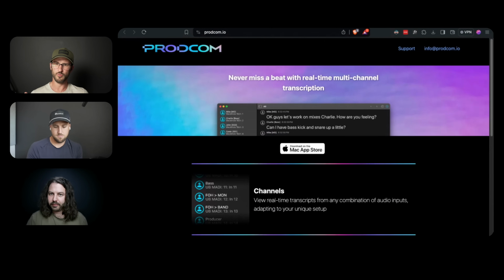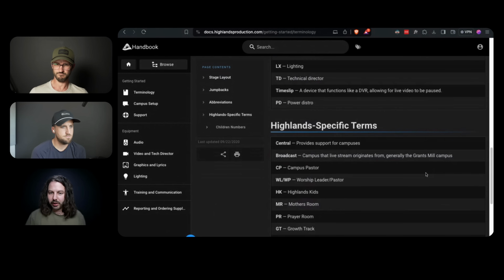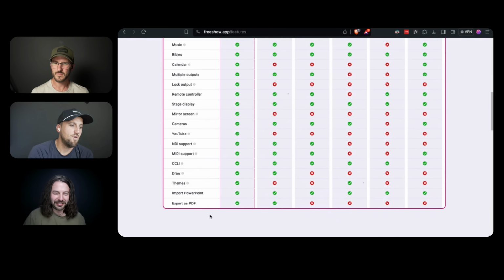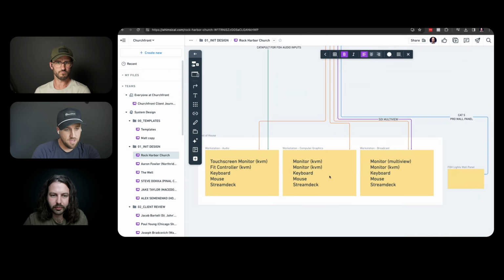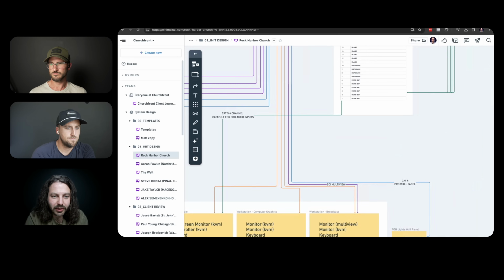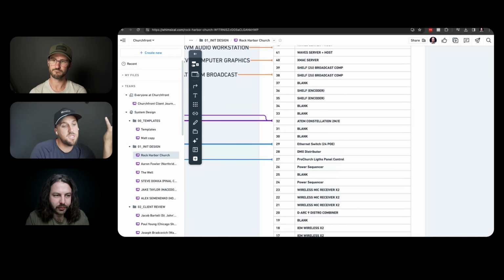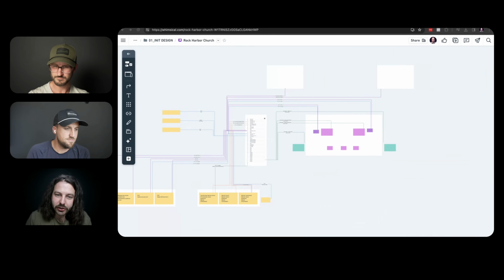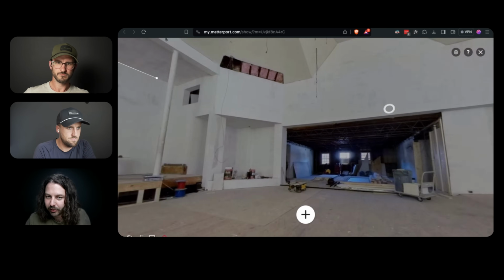Church AVL Design Case Studies | The Churchfront Show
00:00 - Intro
1:21 - Do you need a 4 year degree for worship & tech?
8:42 - Production Coms Transcripted coms
12:57 - Church of the Highlands Production Handbook
16:30 - Freeshow presentation software
19:41 - The Churchfront Conference
20:50 - Rock Harbor AVL Design Overview
38:40 - Adam Remodel AVL Design Overview